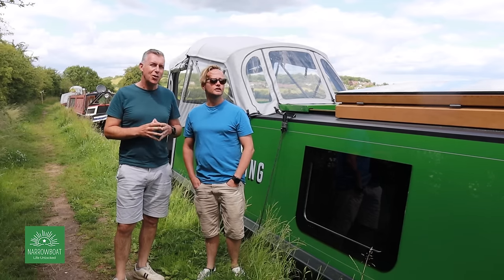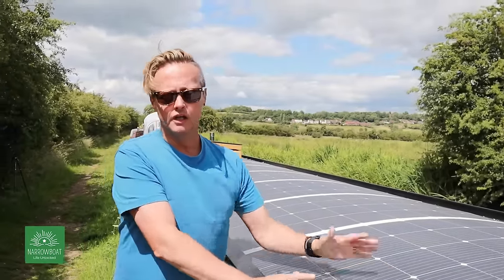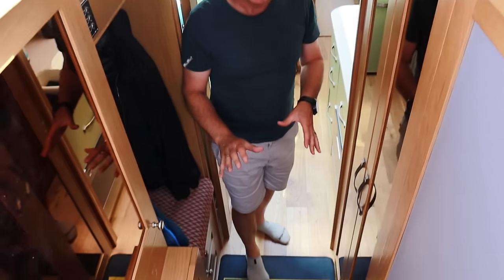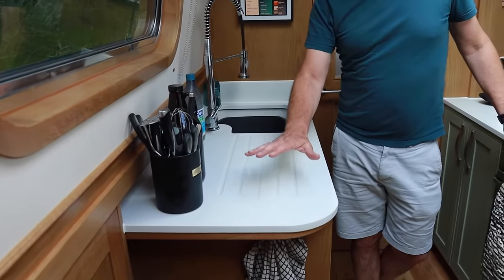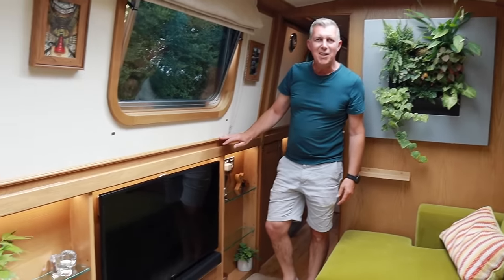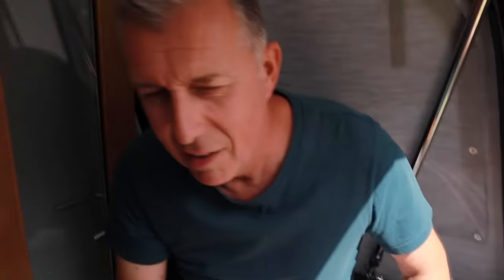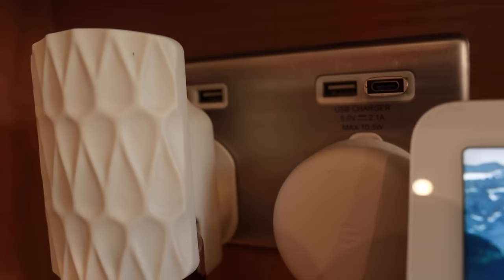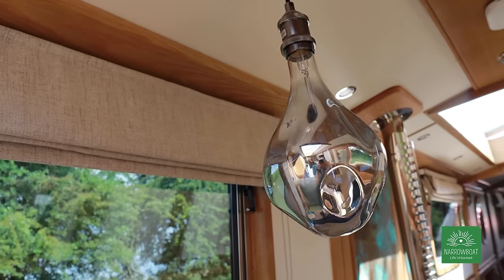The Future of Living: Electric Narrowboat Home Tour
Looking for a new Narrowboat? Step on board our brand new electric narrowboat home and take a tour. electricpropulsion tiniving offgridliving We explain everything about our tiny home, as we try to live off grid as full time live aboard boaters. See our new electric hybrid set up during our new boat tour, including full lithium batteries, near 2KW of solar and how we get central heating and hot water on board our 60' canal boat built by Oakums.

Paul & Anthony together with Dexter live full time, but manage to work part-time, on a Narrowboat, cruising the UK Canals and finding out what it's really like to be Living on a boat exploring the Nature and scenery on some of the best canals and rivers in the UK onboard an Oakums Narrowboat called Morning Star. Our brand brand new narrowboat from Oakums Narrowboats is embracing the latest technology including lithium, solar, and electric propulsion, the boat will be coal and gas free. We can't wait to share our new adventures with you.

🌐 Treat us to a coffee or even a treat for Dexter

🔰 Please keep your comments coming we love hearing from you.

🔰 Would you like to see what's going on behind the scenes?

🌐 To see what equipment we use to film our channel follow this

According to Channel 5 we are a Yorkshire couple living on a Narrowboat. We are happy to be adopted by Yorkshire as we love it there. Can we work part time and live full time from a Narrowboat?  Why not follow our journey.

🎬 Wet & Wild on a Narrowboat - Three Tunnels by Boat - Getting Soaked Ep137

🎬 I Have a Confession about Narrowboat Life - Lost Focus - What Next? Ep139

🎬 Real Life on a Narrowboat - What Are We Doing in the run up to Autumn? Ep140

🎬 Bonus Vlog - Meeting Narrowboat Vloggers - Getting Ready to Leave the Canal p141

🎬 We make it onto the Beautiful Llangollen Canal - Narrowboat Bucket List Destination - Ep142